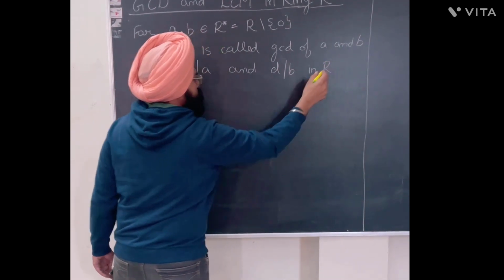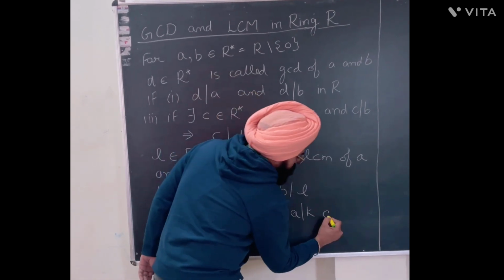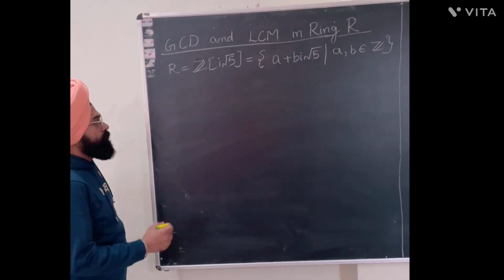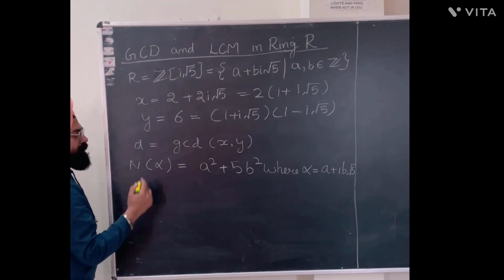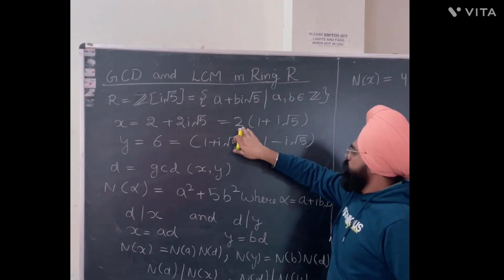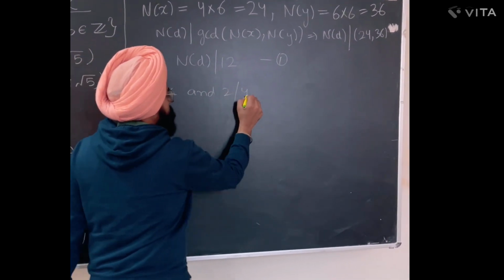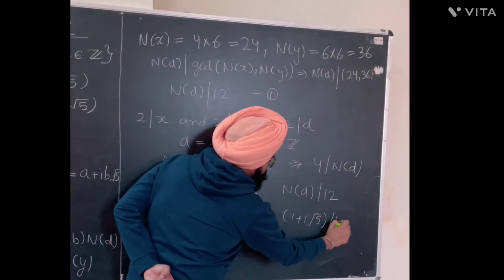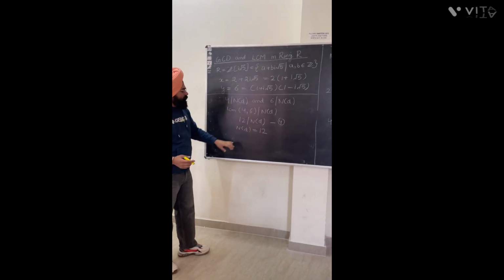Concept of GCD and LCM in Ring Theory